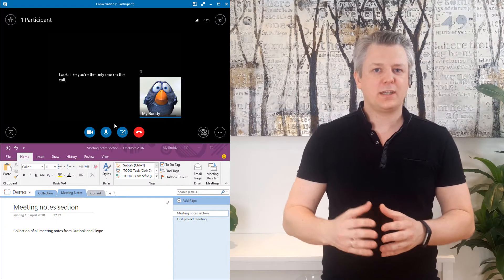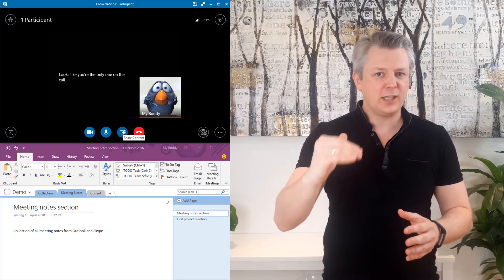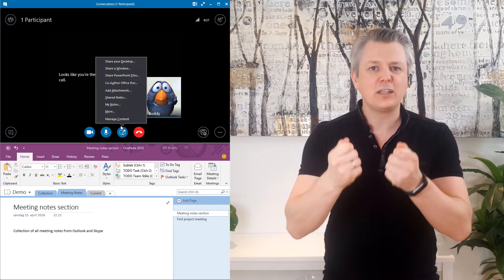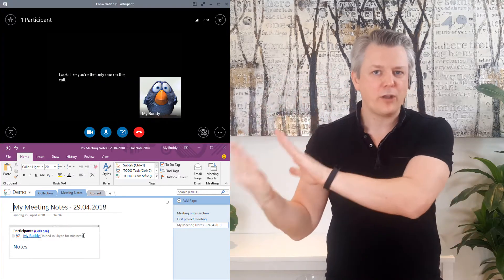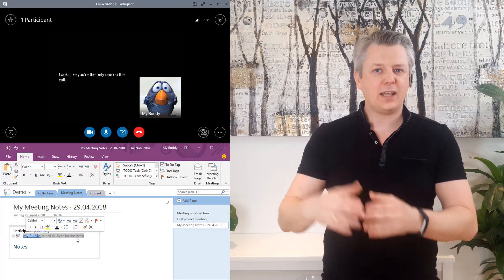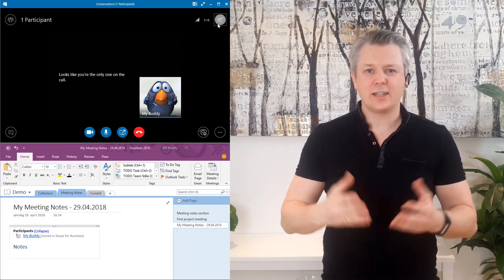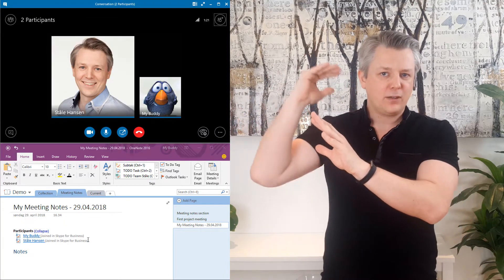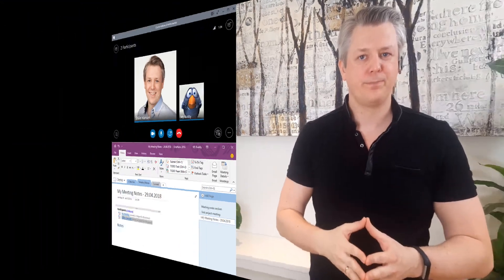How to take notes with OneNote in a Skype for Business call